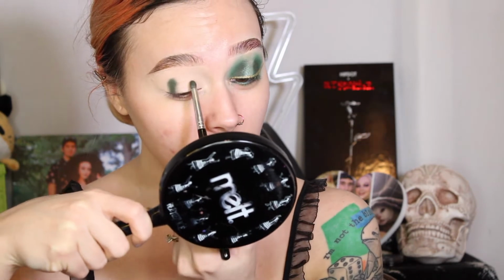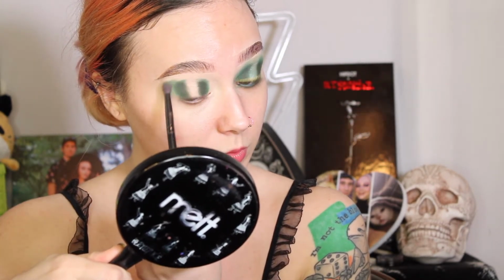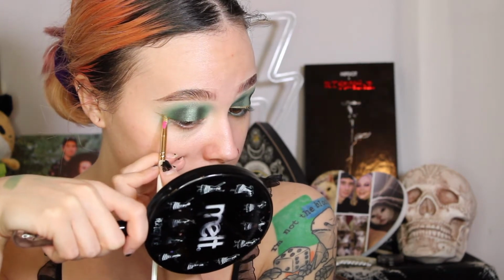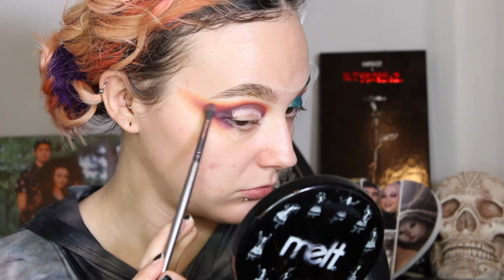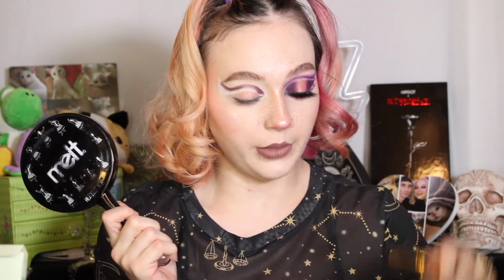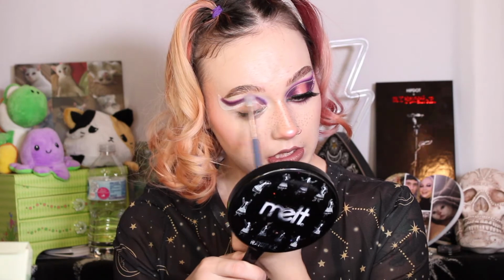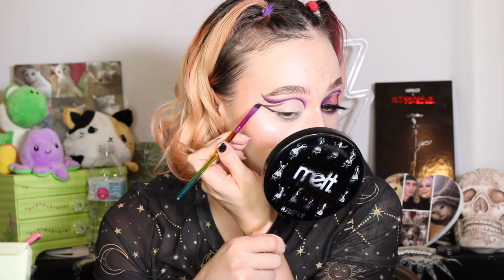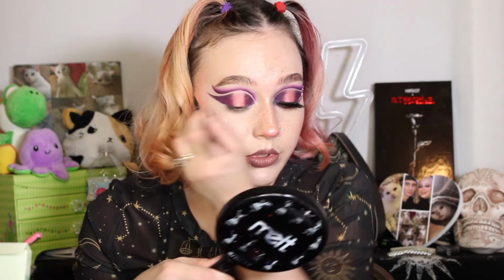Melt Cosmetics Amor y Mariposas | 3 Looks 1 Palette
I hope that you enjoyed the video! I had fun with this one! what do you think of the shape?

I have a fun video coming up with the melt amor y mariposa palette soon!

don't forget to use the hashtag slightlyunblended on instagram for your chance to be featured in an upcoming video!

Twitter.com/slightlyunblent

YouTube.com/slightlyunblended

Facebook.com/slightlyunblended